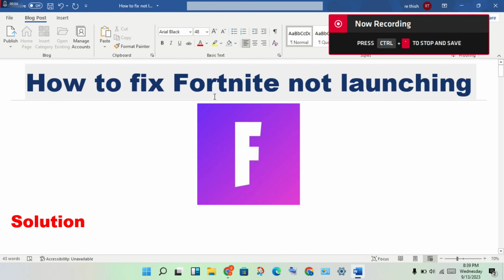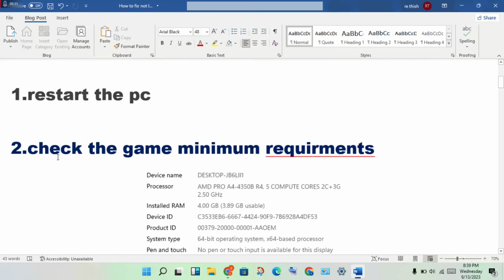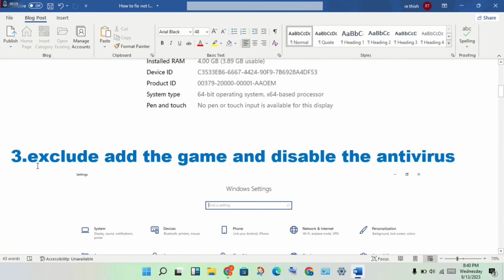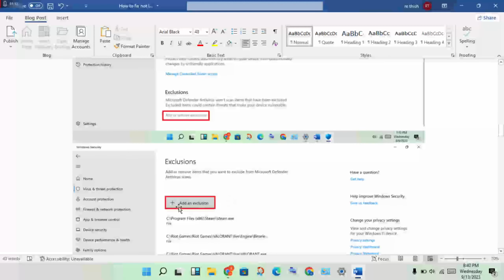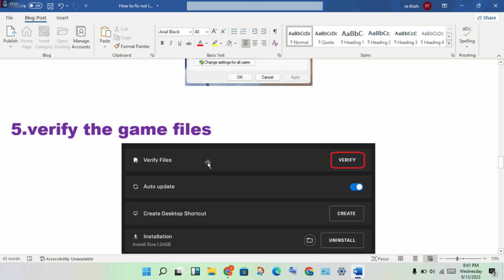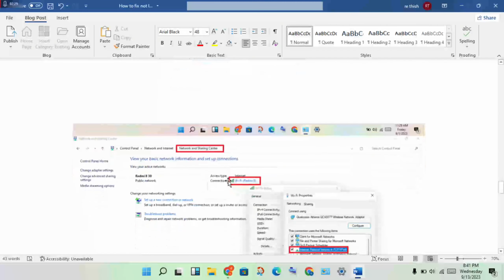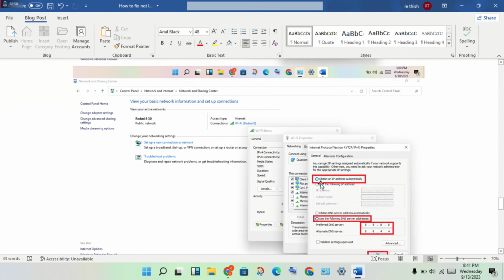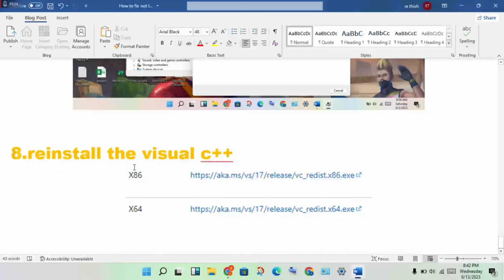How To Fix Fortnite Not Launching, Black Screen, Not Starting & Stuck | Fortnite Loading Screen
Sometimes Fortnite won't launch because there're broken or missing files on your system. So you should verify the game files to make sure any corrupt files fixed and missing files installed to see if it fixes the Fortnite not launching issue.

how to fix fortnite not launching
how to fix fortnite not launching on pc
how to fix fortnite not launching on pc easy anti cheat
how to fix fortnite not launching on laptop
how to fix fortnite not launching on ps4
how to fix fortnite not launching switch to directx 12
how to fix fortnite not launching on pc chapter 4 season 2
how to fix fortnite not launching on mac